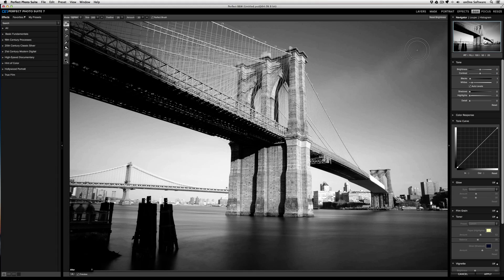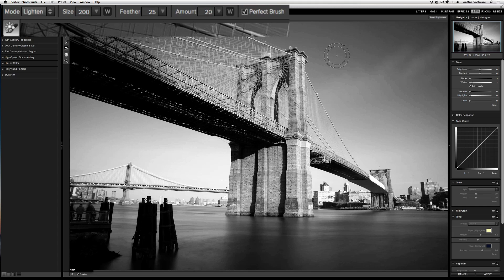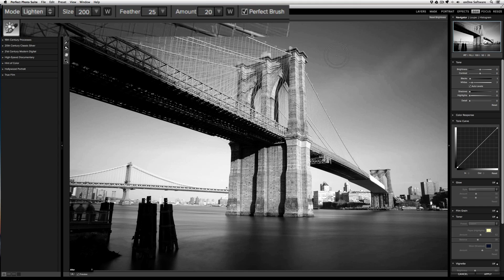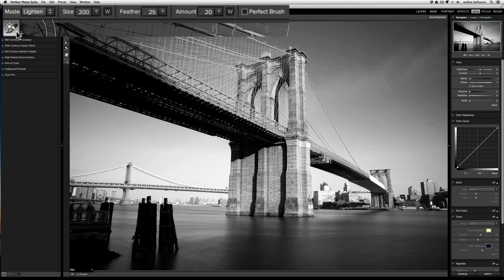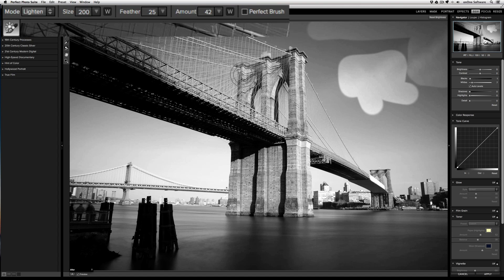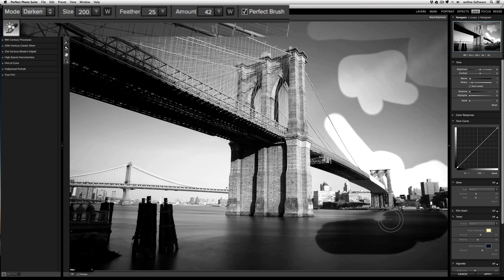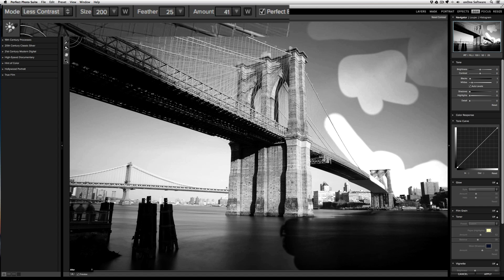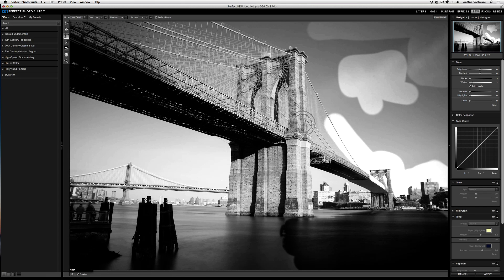Perfect B&W - The Brightness, Contrast, & Detail Brushes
This video goes into how to use the Brightness, Contrast, & Detail Brushes built into Perfect B&W.